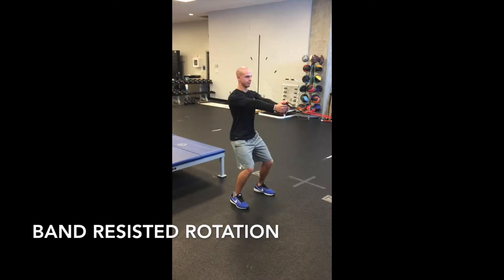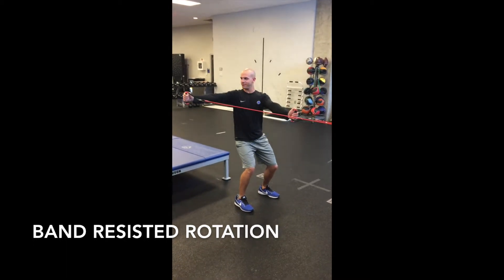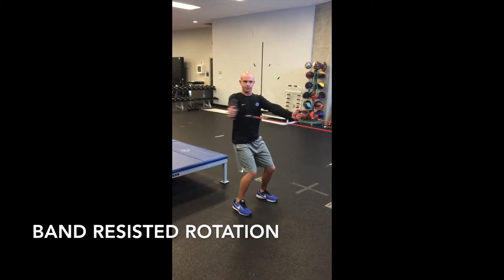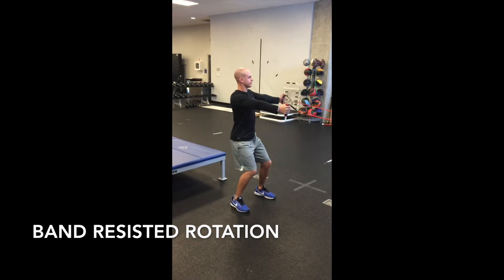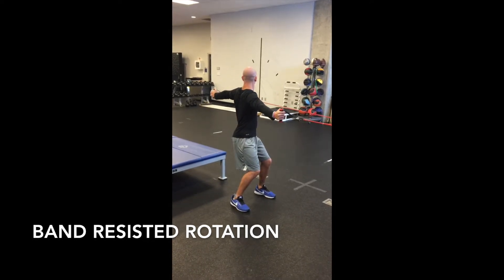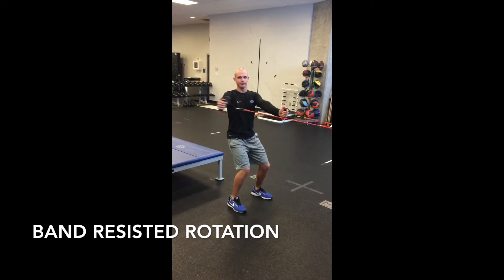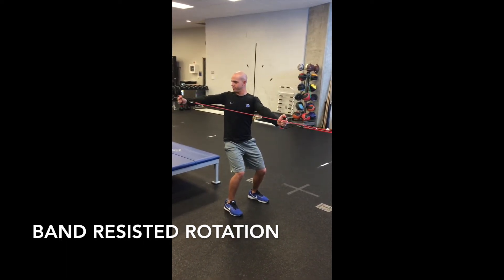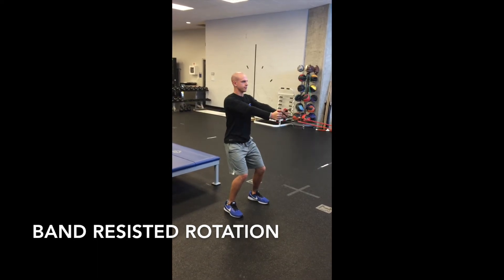Band Resisted Rotation